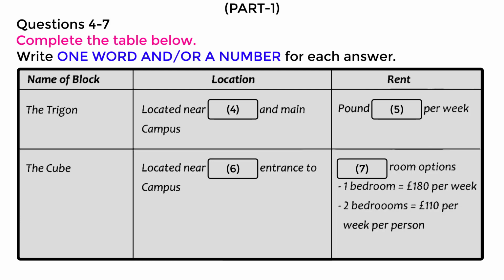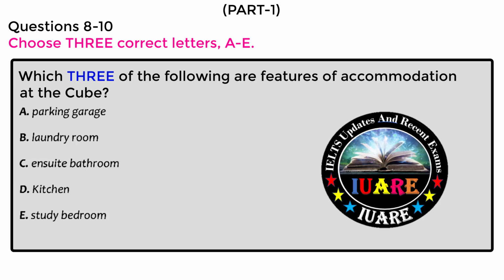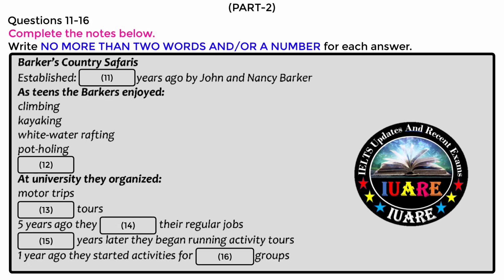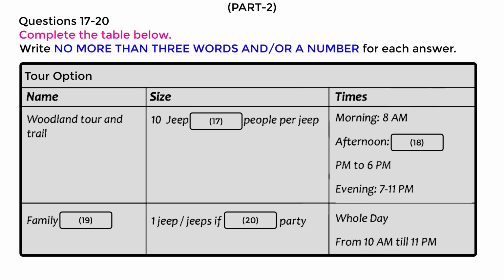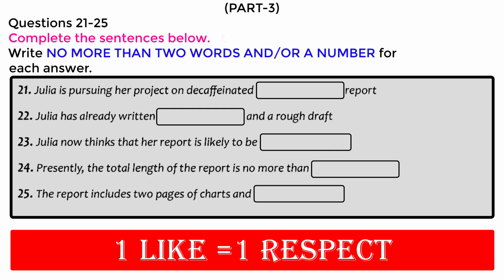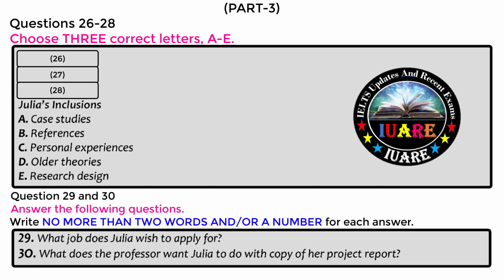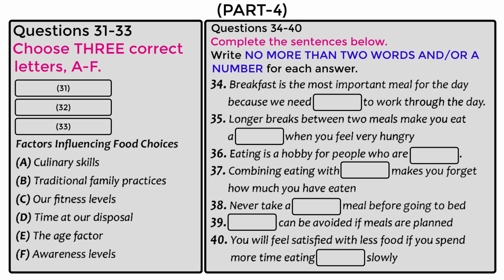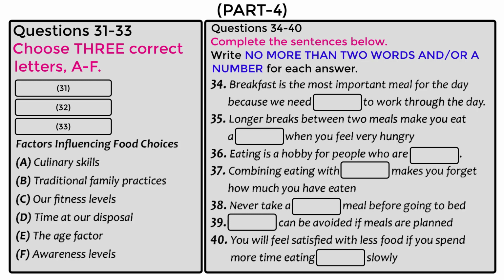Fill Ups Special IELTS Exam Listening Test With Answers | IELTS Listening Test 2022 | 24-01-2022